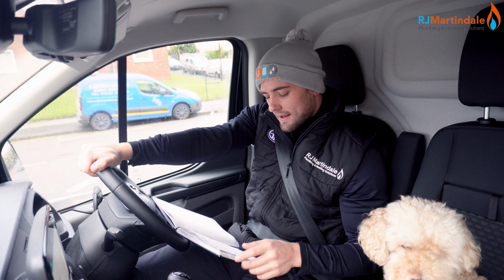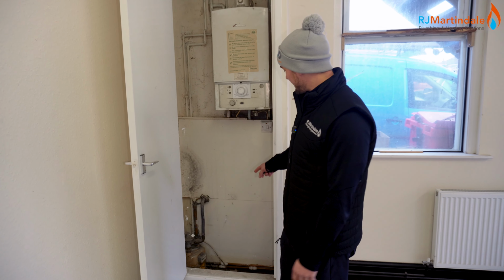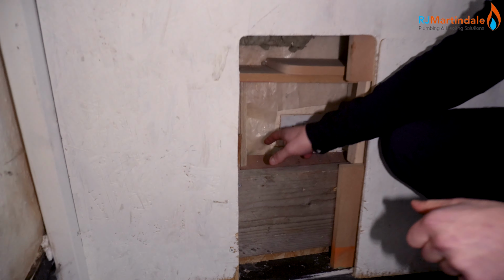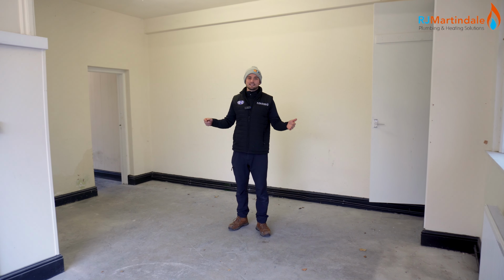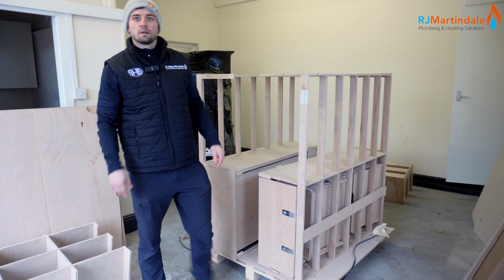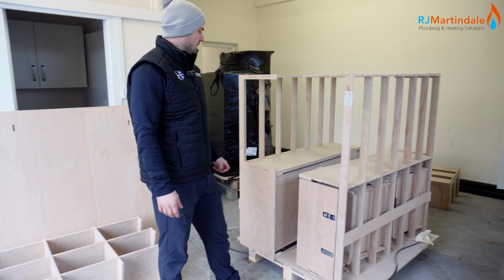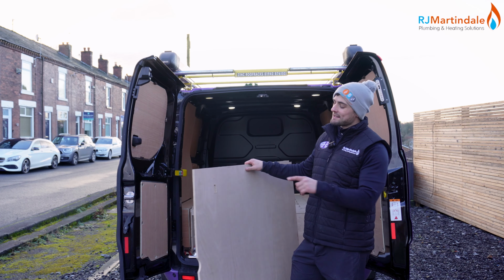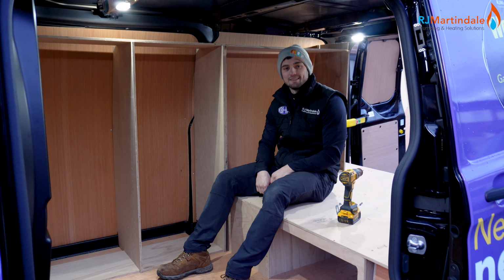We leased a new unit, then lost it 😳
Felt the pressure this week 🤯….in this video we get the keys to our new unit which we will use to expand our office space and to build a stock room for our engineers ⚙️🔩🔨

00:00 - New Unit, Racking, Intro
1:10 - The new Unit
5:20 - Preparing the Racking
8:21 - Installing the Racking
10:11 - How we lost the Unit
14:34 - How we managed in the end